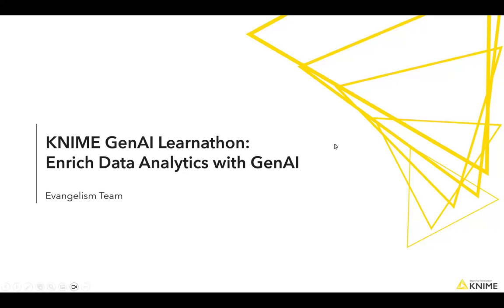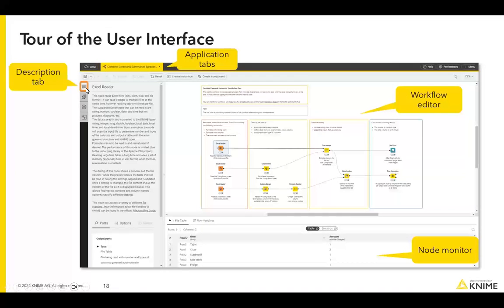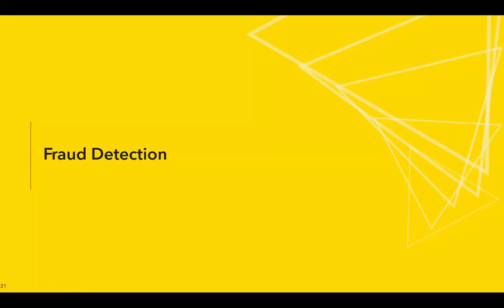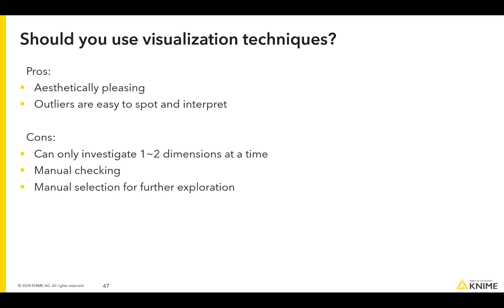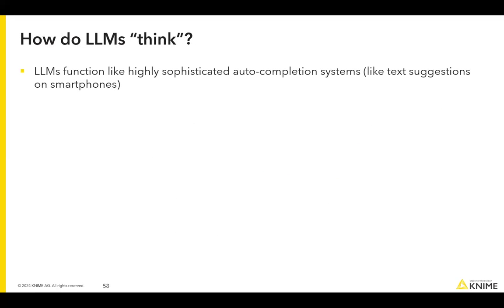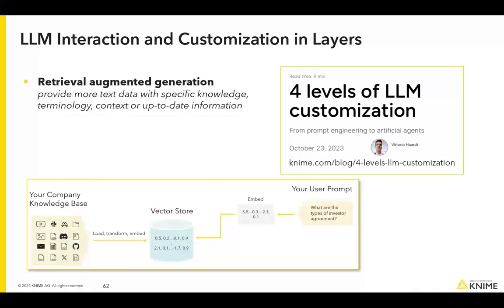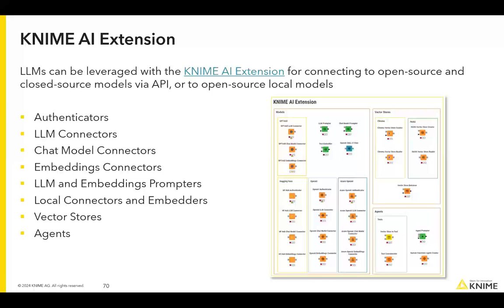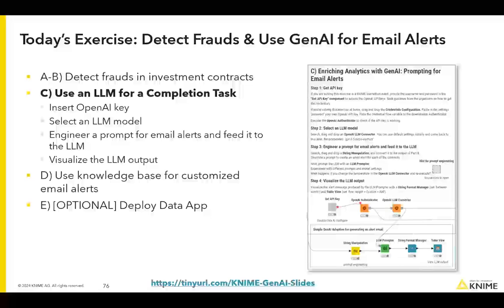GenAI Learnathon: Enrich Data Analytics with GenAI - Live from Manhattan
KNIME GenAI Roadshow coming to the US East Coast in Boston (April 26), Washington, D.C. (April 30) and New York (May 2). Learn how to enrich data analytics with GenAI without writing a line of code.

During this event, we will explore a fraud detection use case and we will exploit the multi-language capabilities of GenAI to automatically generate custom alert messages.
During this hands-on workshop you will get familiar with the free low-code tool KNIME Analytics Platform, techniques for fraud detection, and the use of GenAI via the KNIME AI Extension (Labs).

Completely new to KNIME? We’ve got you covered! We will start with an introduction to KNIME Analytics Platform, making it easy to follow along even for newbies!
Without any coding experience you will learn to:

Detect frauds in investment contracts visually and using statistical techniques
Prompt engineer an LLM via the OpenAI integration
Create a vector store from a corpus of different types of investment contracts (the knowledge base)
Build and deploy a data app to display email alerts and make it available to authenticated users on a web browser
Other KNIME AI integrations we will discuss include GPT4All, Hugging Face, Chroma, FAISS and more.